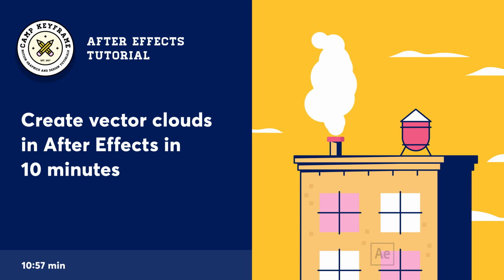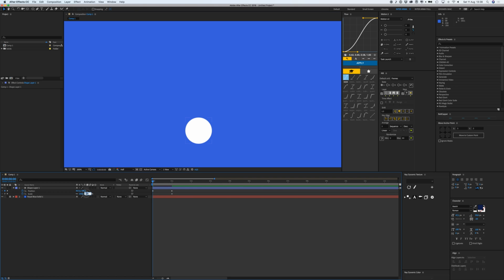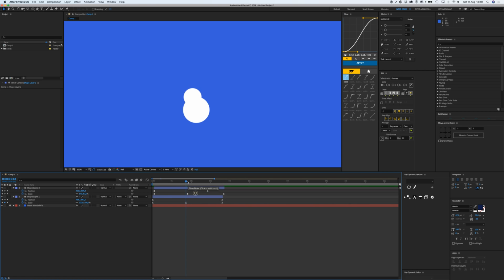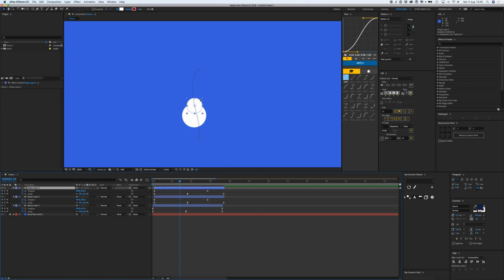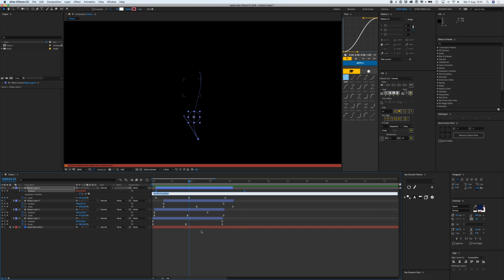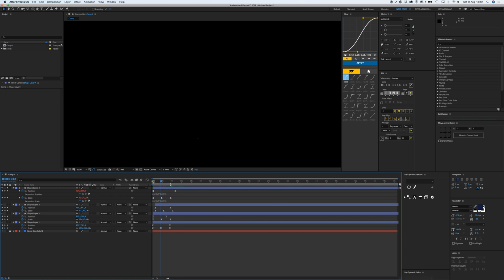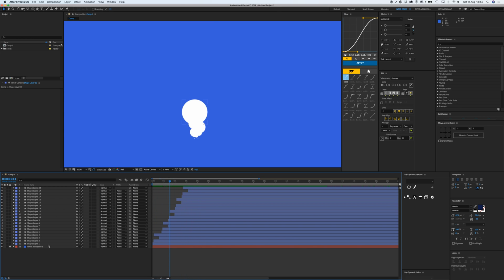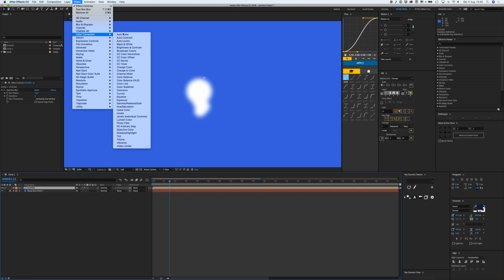After Effects Tutorial - How to Create Vector Smoke (part 3)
Song used in the intro:
‘Waon to Ame’ by Idealism

Hey After Effects lovers. Today I have a cool way to animate smoke in After Effects, without any design in Adobe Illustrator. It's only shape layers and some quick and easy effects. Enjoy!

Bas